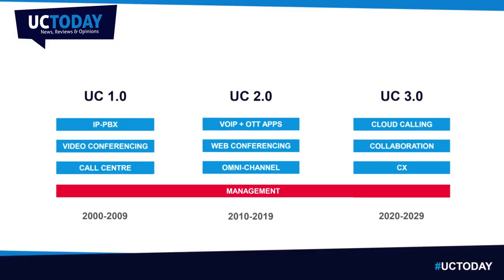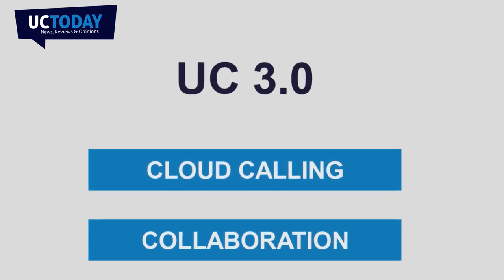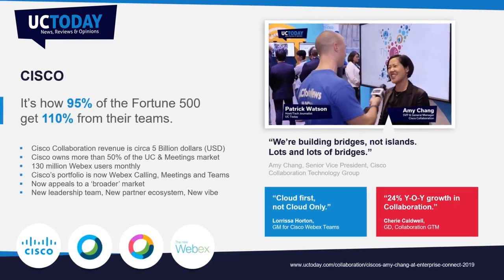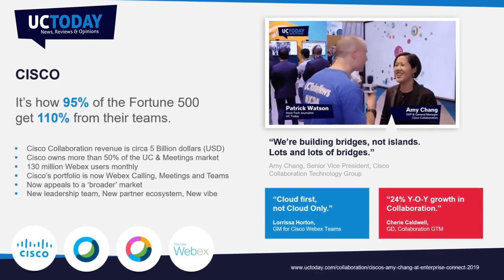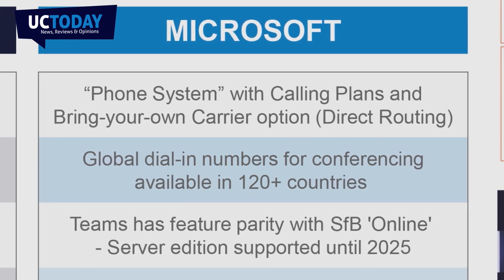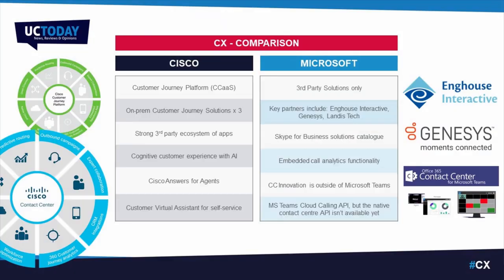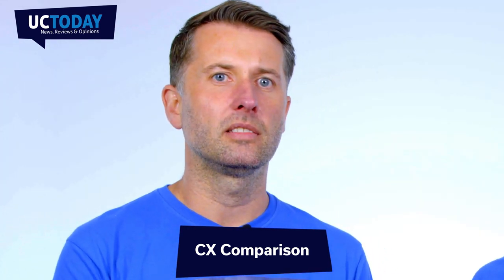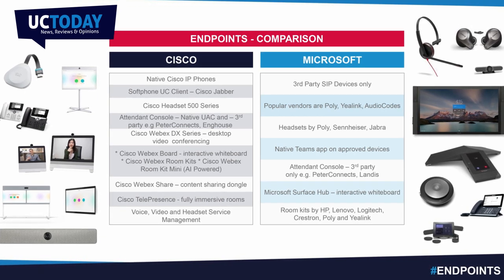Cisco vs Microsoft Collaboration - Which Team are you on?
In this MAY 2019 video, Rob and Patrick explore the differences between Cisco and Microsoft Unified Communications, Collaboration & Contact Centre tech.

Notwithstanding, technology moves at a rapid pace and so does Microsoft's and Cisco's collaboration roadmaps. If you found it useful or something has since changed, post a comment and share the knowledge.

In this video we explore:

Introducing UC 3.0
Buyer’s Guide – How to compare UC platforms
Microsoft Collaboration 2019 Update
Cisco Collaboration 2019 Update
Cisco Webex Calling vs Microsoft Teams Calling
Cisco Webex Teams Calling Plans
Microsoft Teams Calling Plans
Cisco Webex Meeting vs Microsoft Teams Meetings
Cisco Webex Teams vs Microsoft Teams
Cisco Contact Centre vs Microsoft Teams
Cisco Endpoints vs Microsoft Teams Endpoints
Cisco Webex Teams vs Microsoft Teams Administration
What’s Next for Microsoft and Cisco?
Final Thoughts: Which Team are you on?

Get more Cisco and Microsoft tech news at UCToday.com